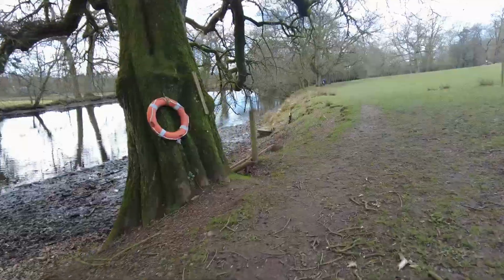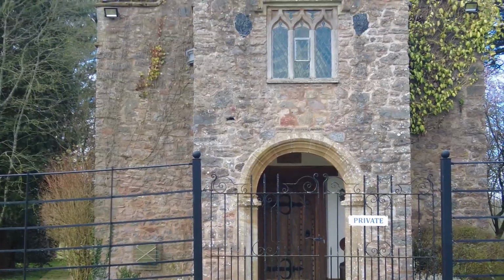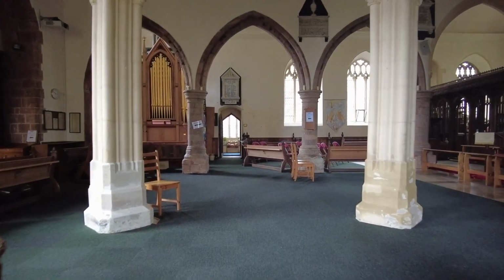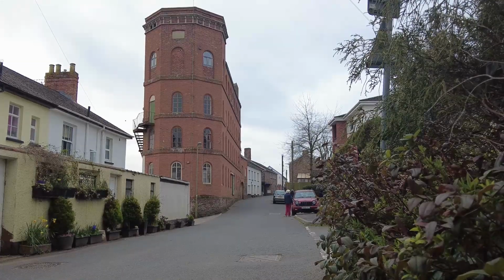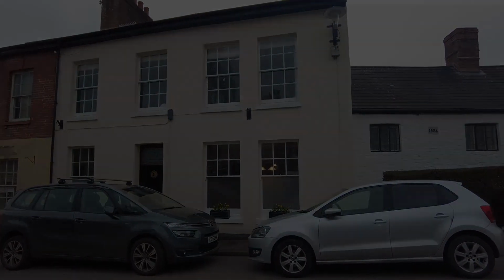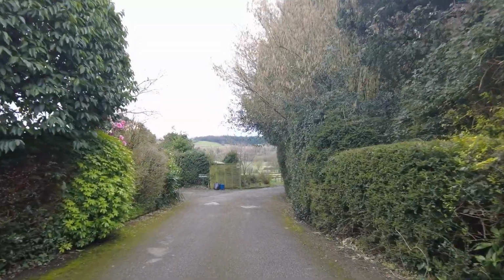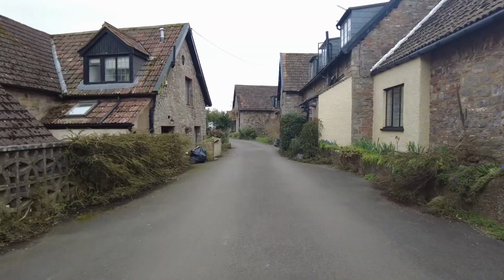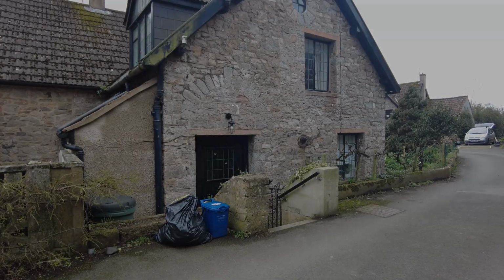Uffculme Walk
Hello and Thank you for joining me on this walk.
PLEASE NOTE: I am not an expert, academic or authority on the places I visit and things I observe.
Some research was conducted using the usual internet sources available to all.

The music featured on this walk can be found on my music site. To listen to these and other compositions, please visit my "Sound-Cloud site:

To watch any of my live recordings or watch any of my Music videos. please visit my you tube channel: